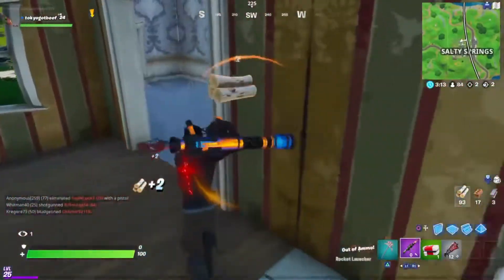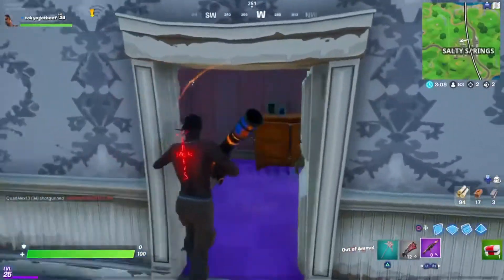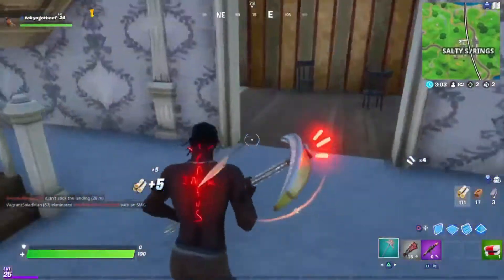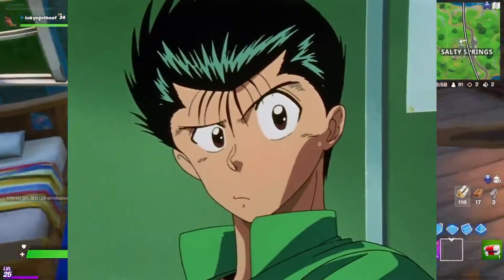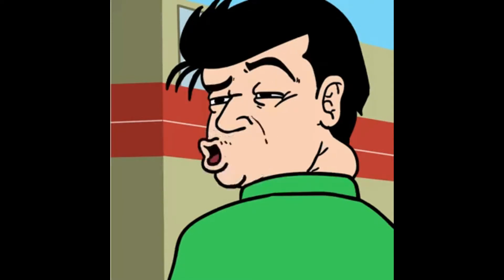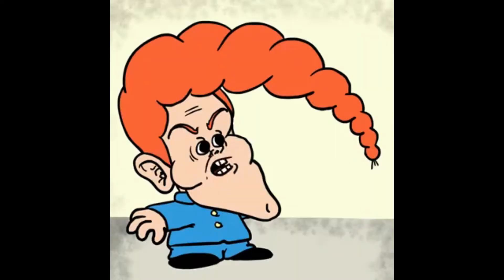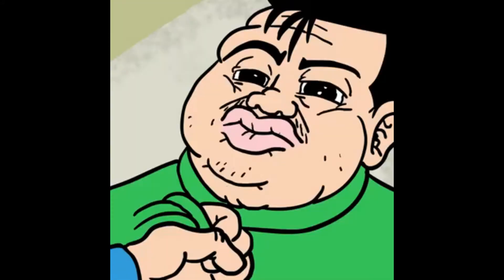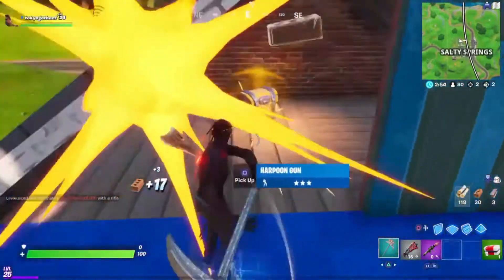Obsessed anime fan makes out with balloon on camera (NOT CLICKBAIT)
Im back...